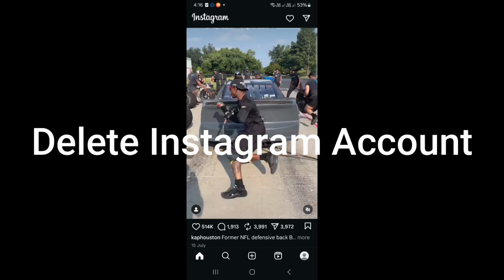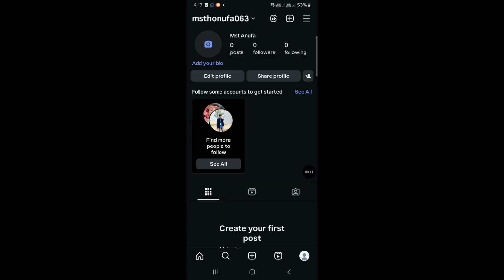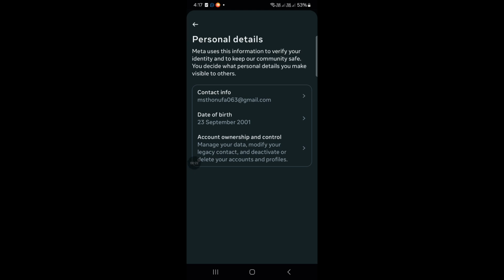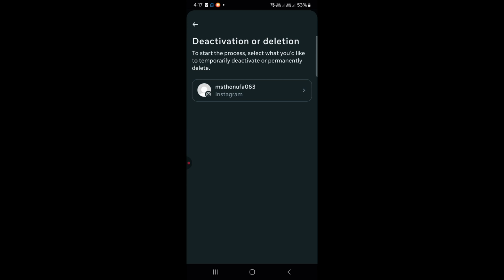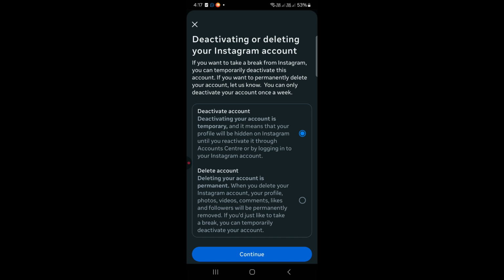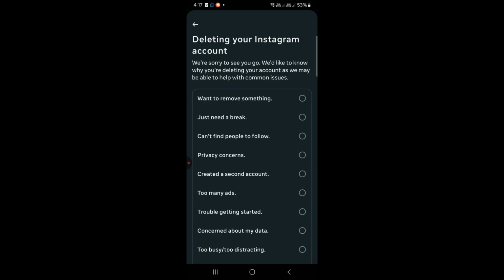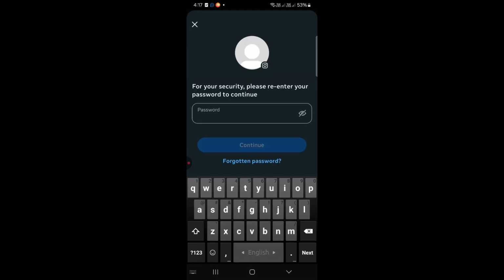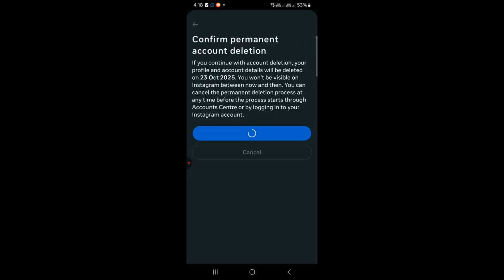How to Delete Instagram Account Permanently (100% Working Guide)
Hello, In this video I will show you, How to Delete Instagram Account Permanently (100% Working Guide)

In this video, I will show you step by step how to delete Instagram account permanently in 2025. Many users get confused between deleting and deactivating, so I will explain both options clearly. If you want to remove your profile forever, this guide is for you.

Watch till the end to learn easily how to delete Instagram account permanently without any mistakes. This method works on mobile and PC.